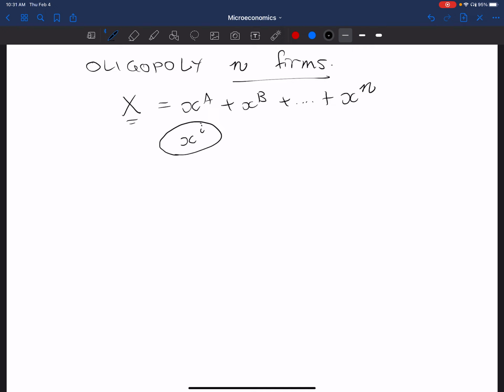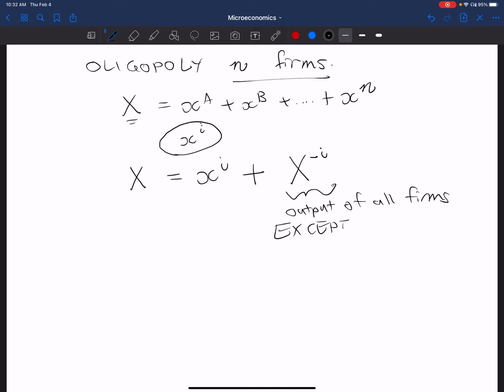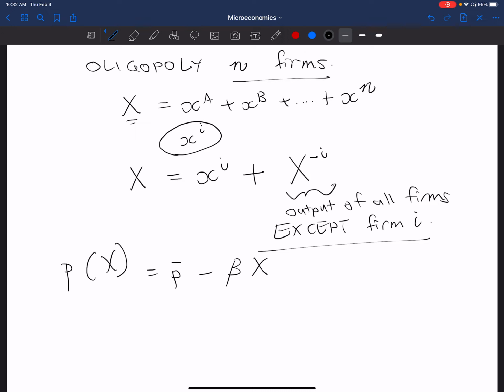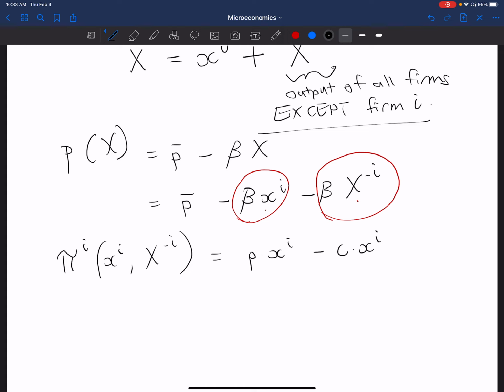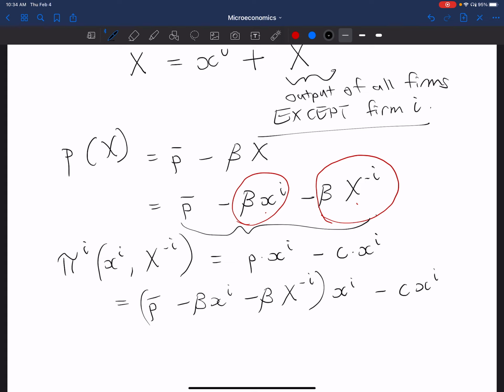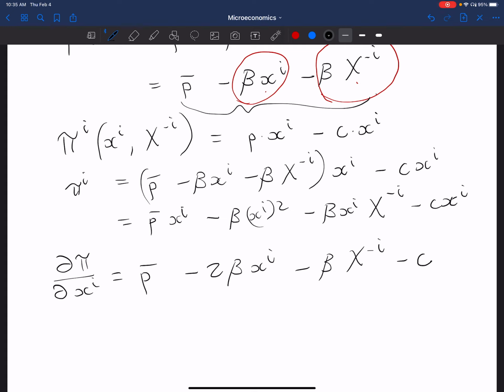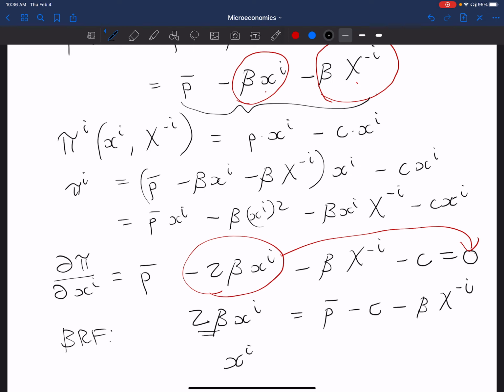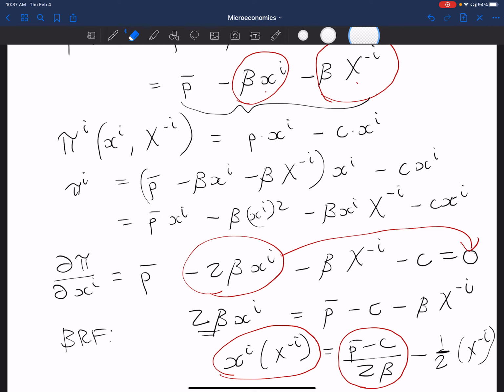Solving an n-firm Cournot game in Bowles and Halliday (part 1)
The first part of the derivation of the solution for finding the n-firm Nash equilibrium solution in Cournot oligopoly as taught in Bowles and Halliday (2022).